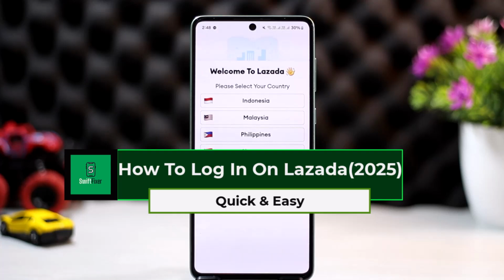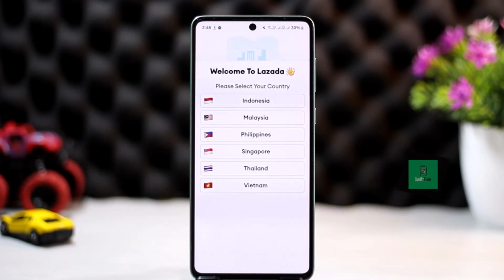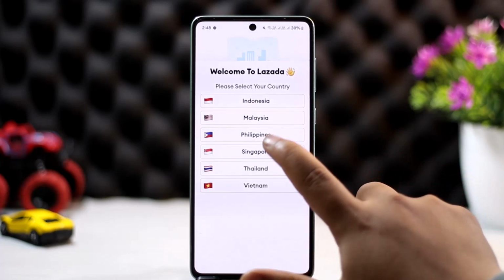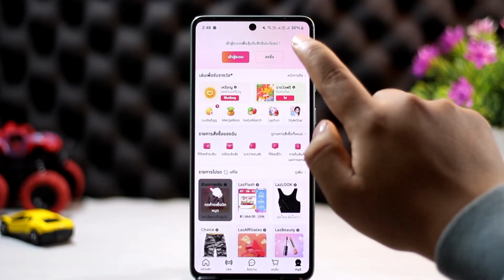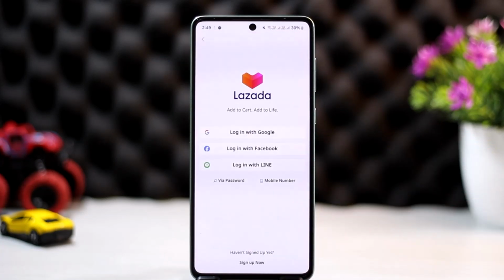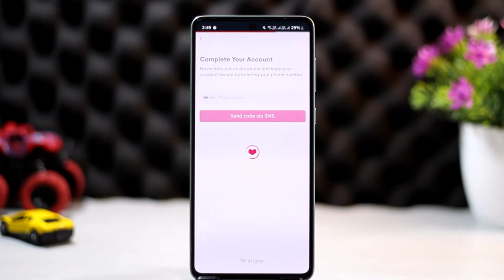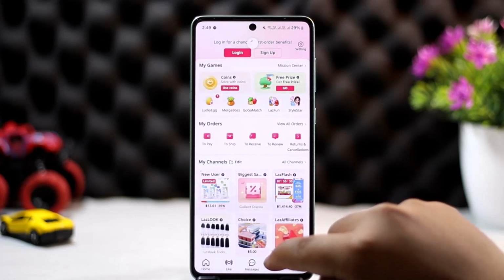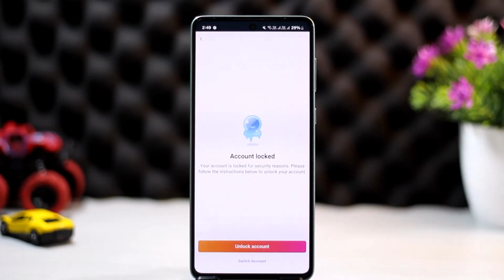How To Log In On Lazada ! (2025)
Logging in or signing up on Lazada is a quick and easy process, allowing you to access your Lazada Wallet and shop seamlessly. Whether you're a new user or returning to your account, you can sign up using your phone number, email, or social media accounts.

To begin, download the Lazada app from the **Google Play Store** or **App Store** if you haven’t already. Open the app and select your country from the list (e.g., Thailand, Philippines, Malaysia). Once you’ve chosen your country, you’ll be directed to the homepage.

Next, tap on the **profile icon** located at the bottom right corner of the screen. Here, you will see the **"Login / Sign Up"** option. If you prefer to use Lazada in English, go to **Settings** and change the language.

To sign up, select your preferred login method. You can use **Google, Facebook, Apple ID**, or enter your **phone number** to create a new account. If using a phone number, Lazada will send a **verification code (OTP)** to confirm your identity. Enter the OTP and complete the setup.

If you already have an account, simply tap on **"Login"**, choose your login method, and enter your credentials. Once logged in, you can access **Lazada Wallet**, manage orders, and enjoy other features.

If you face any issues signing in, ensure your phone number or email is entered correctly, and check for any verification messages. If you’ve forgotten your password, use the **"Forgot Password"** option to reset it.

Timestamps:
0:00 Introduction
0:12 Downloading the Lazada app
0:19 Selecting country and language settings
0:26 Accessing the login/sign-up option
0:36 Signing up with Google, Facebook, or phone number
0:51 Logging into an existing account
0:56 Conclusion